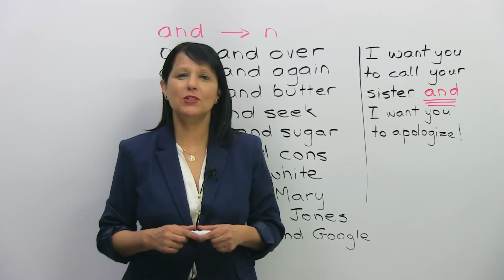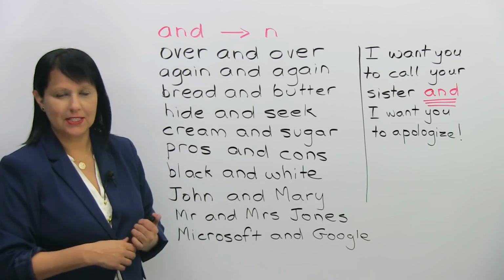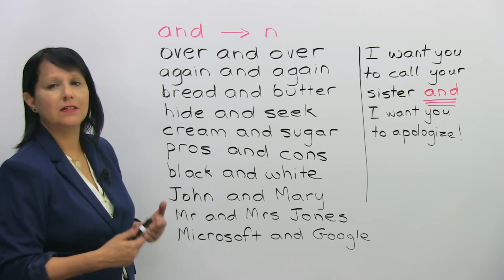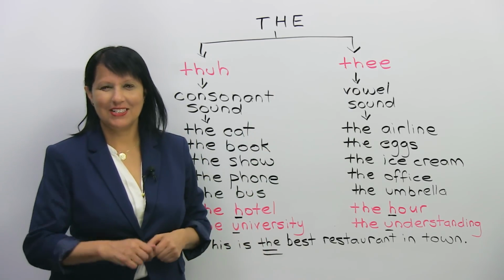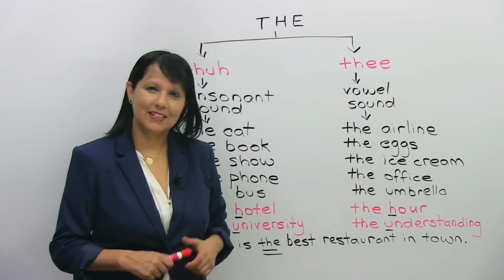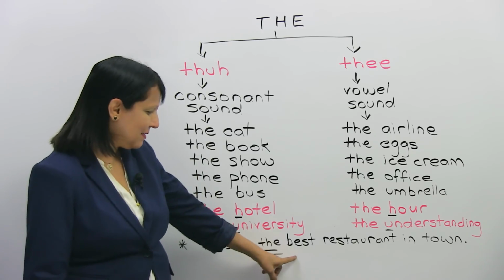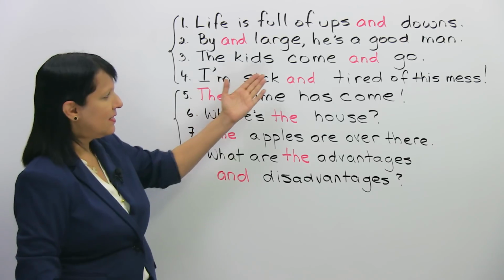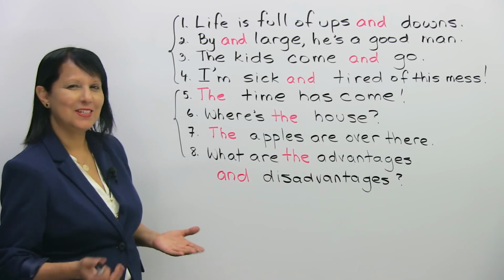How native speakers say AND & THE in English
Want to sound more natural when speaking English? In this lesson, I will give you some tips and will specifically look at how native English speakers use the words "and" and "the" in a sentence. We will listen to how these common words are shortened in real conversations, and learn how to make two simple changes to improve your accent. The result? People will understand you more easily because you are speaking in the way they expect to hear. With these small changes to your speech, I guarantee you will feel more confident about your English!

TRANSCRIPT

Hi. I'm Rebecca from engVid. In this lesson I'm going to show you two simple changes that you can make to sound more like a native English speaker, and also to understand native English speakers when they speak. Okay? So, that is with two simple words: "and" plus "the". Okay? Now, of course, "and" plus "the", we say them pretty often. Right? We say them quite a lot. So, what's this little change that you need to make to sound more like a native speaker? Let me tell you.

Let's start with "and". Now, if I just say this word: "and", then of course, you're going to say it like that: "and", but we don't usually just say that word. We say it as part of a sentence or part of a phrase. Right? So, what happens then? What happens is that this entire word "and" is reduced or shortened to sound just like "n", just like an "n". Okay? For example: "over n over", "n". Okay? Instead of "and", we're just saying: "n", "n", "n". Okay? So, let's say lots of phrases so that you can hear it, because your eyes are telling you to say "and", but I want your ears and your mouth to start recognizing and saying: "n" instead of "and" when it's in the middle of a phrase. And later, we'll look at sentences. Okay? Say it... You can say it with me, you can also repeat it after me.

"Over n over", "over and over". "Again n again", "again and again". Good. "Bread n butter", "bread and butter". "Hide n seek", "hide and seek". This is a game that children play. Okay? It's called hide and seek, somebody hides, somebody goes to look for them. Another word for "looking" is "seek". All right? Let's continue. "Cream n sugar", "cream and sugar". "Pros n cons". What are "pros and cons"? "Pros and cons" are advantages and disadvantages. All right? So, even if you said those longer words, you'd say: "Advantages n disadvantages". Right? Now you know: Don't say "and", just say "n". Okay? "Black n white", "black n white". Not: "black and white", "black n white". "John n Mary", "John and Mary". "Mr. n Mrs. Jones", not: "Mr. and Mrs." Sometimes we don't even say "Mrs." nowadays, but in some countries, this forms are still used, so I'm giving you that example. "Mr. n Mrs. Jones". Or we can use it for companies, too: "Microsoft n Google". It doesn't matter what we're talking about, whether we're talking about cream and sugar or Microsoft and Google, we're still saying: "Cream n sugar", "Microsoft n", right? "Microsoft n Google". So we almost swallow the word "and", and we just reduce it to "n".

Except when you want to emphasize the word "and". All right? Now, this is not true most of the time; this is an exception. All right? This is what happens 99% of the time, but sometimes you really want to emphasize the word "and". For example: "I want you to call your sister and I want you to apologize!" Now, in this case, the person who was saying that really wanted to emphasize this second part, that I don't just want you to call your sister, but I also want you to apologize. So that's why in that particular sentence, we don't just say: "I want you to call your sister n I want you to apologize." They were emphasizing it, so that's why they said "and" like "and". But most of the time, this is what you need to do. And in the next section, we're going to look at what happens when we use the word "the".

Okay, now let's look at another word, a simple word, and that's the word that is spelt t-h-e. Why don't I say it? Because have you realized that this word is often pronounced in two different ways? Sometimes we pronounce it: "thuh", and sometimes we pronounce it: "thee". Why? What's going on? I'm going to tell you. Now, what I'm explaining to you is not a rule. Okay? But it is a pattern. This is what native speakers do kind of naturally. They haven't been taught that, and it's not a rule, but it is a pattern which you will recognize, and which you might want to adopt yourself. All right? So, let's understand what's behind it. So, we say: "thuh" when the word that comes after "the" starts with a consonant sound. Not just with a consonant-we'll see some exceptions in a minute-but with a consonant sound.